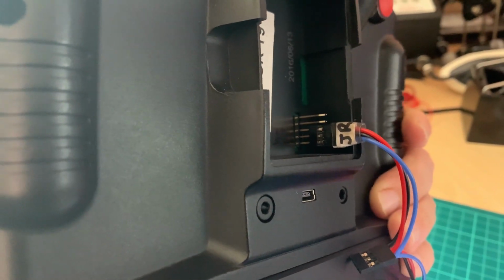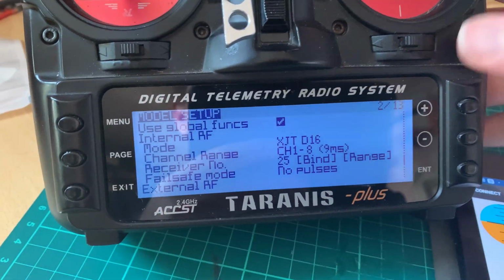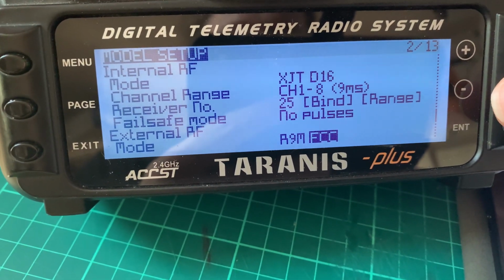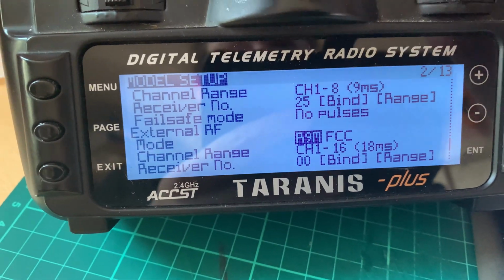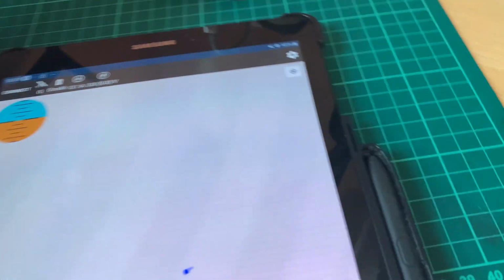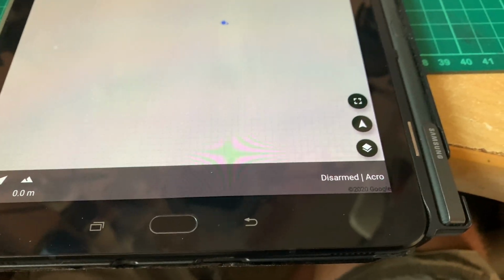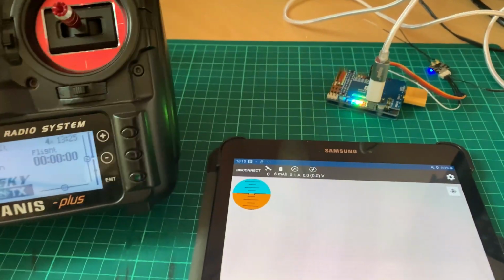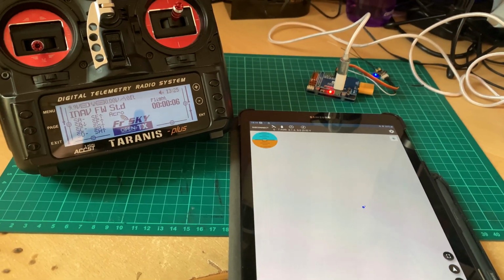Using Bluetooth to transmit Smart Port telemetry - JR Bay Follow up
This is a follow up video for "Using Bluetooth to transmit Smart Port telemetry". Where I show how to set up a Bluetooth module to send telemetry data from your transmitter to a device, such as an Android tablet.

In this follow up, I show how to set up the JR bay connection. This allows you to use this system to send telemetry from models using the internal XJT module. In the video, I use an R-XSR, but it can be any X or S series receiver, that sends back Smart Port telemetry.

If you found the video useful, I'd appreciate a thumbs up.